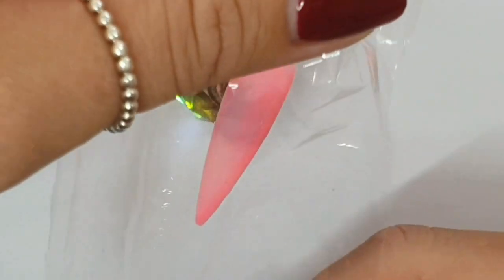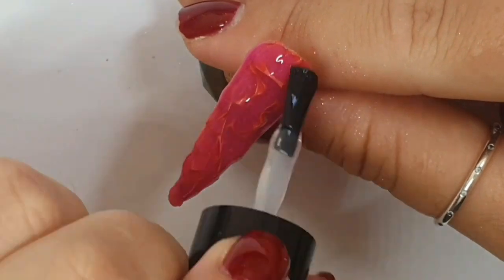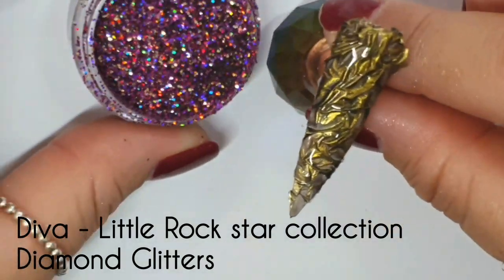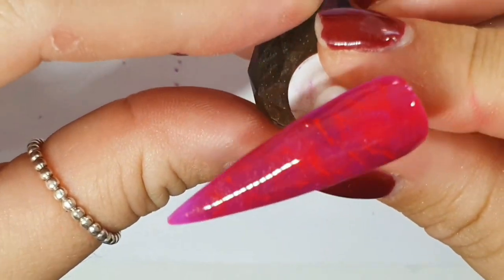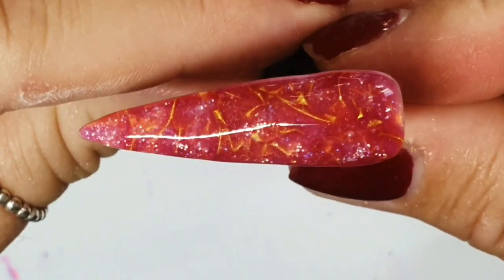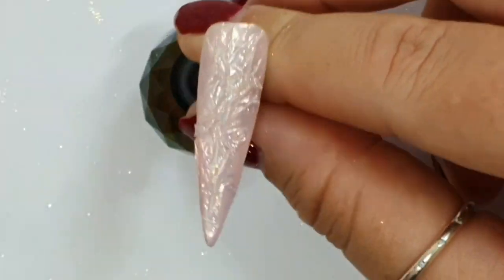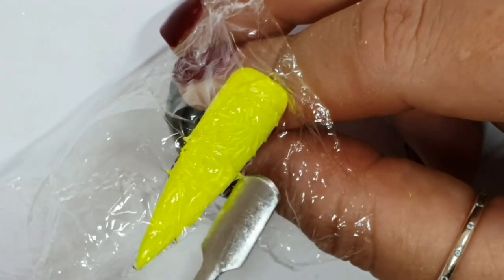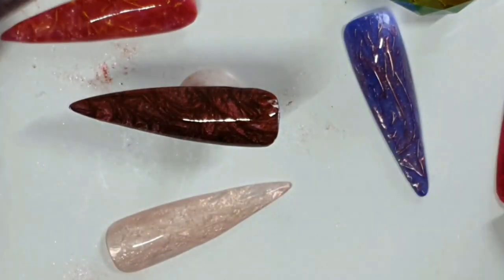🎁 PLASTIC SARAN CLING FILM WRAP | Gel nail art design | How to | Tutorial | Tipsy again!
Hey gang, hey friends!
The whole cling film nail technique has been around for ages, but it's back in the limelight, so I hope you like this video! Products down there ⬇️⬇️⬇️

💅🏽 PRODUCTS:
Nail 1) Gel Perfection Clear Builder Gel mixed with...
Flamingo Beach.
Chrome pigment.
Builder gel mixed with  Popsicle
Diamond Gloss

Nail 2) Gel Perfection Blackout mixed with...
Clear Builder Gel
The First Base
Diva (from Little Rockstar glitter collection)
Purple Mirror Pigment
Diamond Gloss

Nail 3) Pink Neon pigment mixed with..
Clear Builder Gel
Purple Neon pigment
Diamond Gloss

Nail 4) Gold Chrome pigment mixed with...
Clear Builder Gel
Pink & Purple neon pigments
The First Base
Clear Holo 004
Diamond Gloss

Nail 5) Gold Chrome pigment mixed with...
Clear Builder Gel
Blackout
Diamond Gloss

Nail 6) Gel Perfection Silk Sheets
Clear Builder Gel
Pink Unicorn chrome pigment
Diamond Gloss

Nail 7) Gel Perfection Genie
Clear Builder Gel
Rose Chrome pigment
Diamond Gloss

Nail 8) Gel Perfection Illuminate
Gel Perfection Summer Vibes mixed with...
Clear Builder Gel
Diamond Gloss

Nail 9) Gel Perfection Blackout
Clear Builder Gel
Cranberry Frost pigment
Diamond Gloss